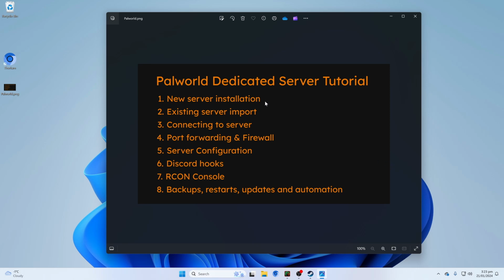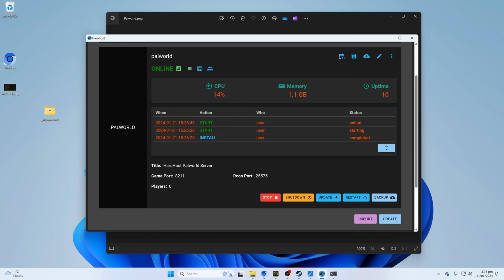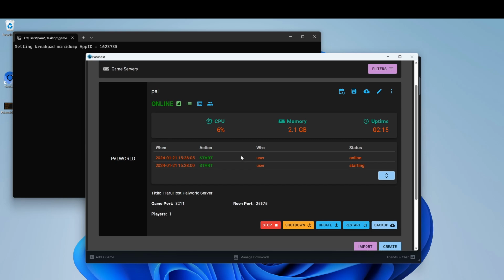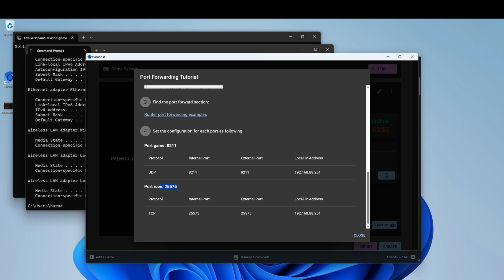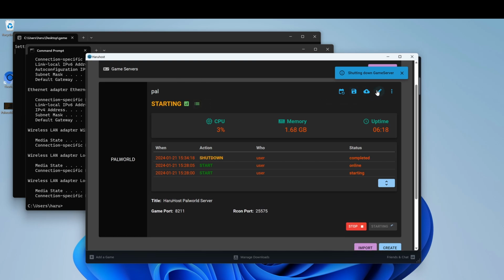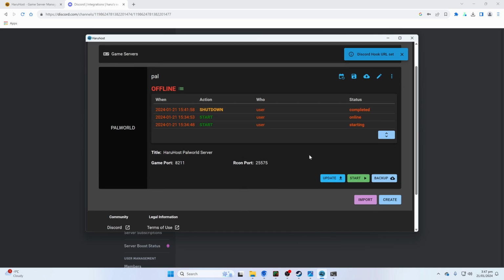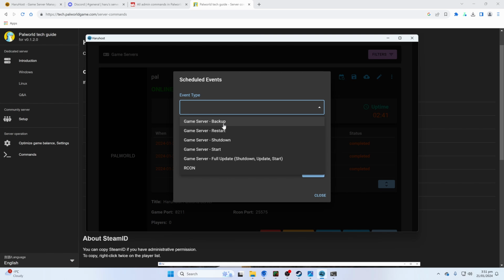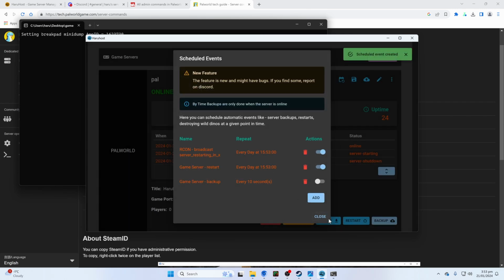How to Host Palworld dedicated server with automation and backups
The easiest way to setup a palworld dedicated server and manage it.

00:00 Intro
01:01 New Server Install
02:00 Existing Server Import
02:54 Connect to Server
03:52 Port Forwarding & Firewal
07:28 Server Configuration
08:58 Discord Hooks
10:05 RCON Console
11:05 Backups and automation
13:15 Social Links